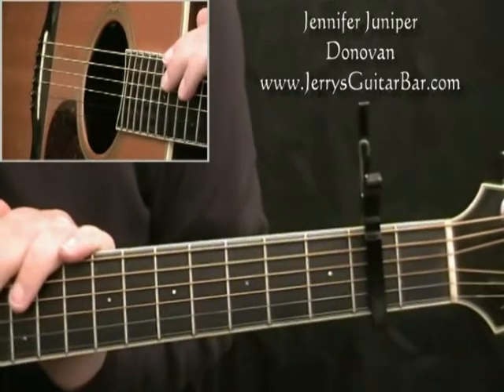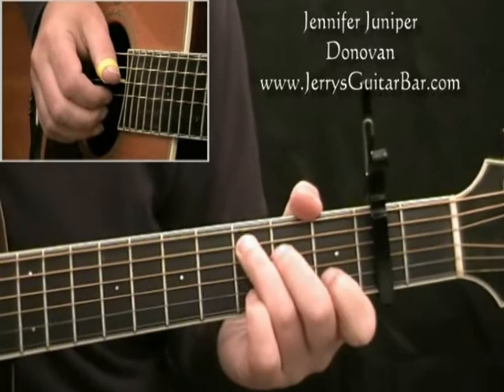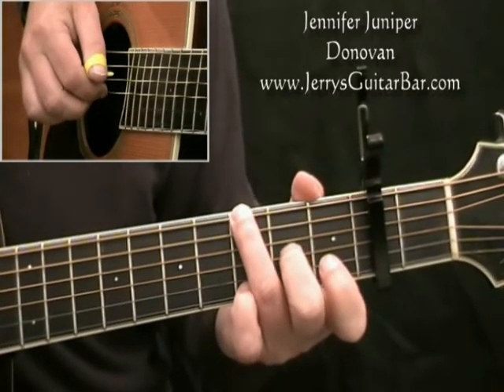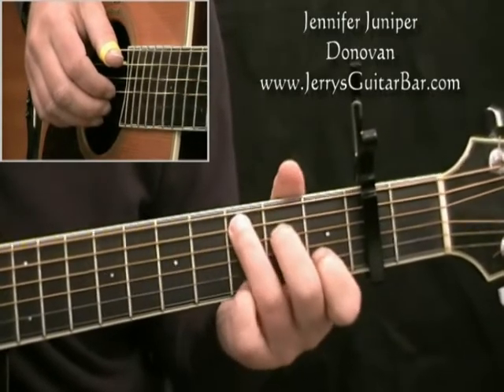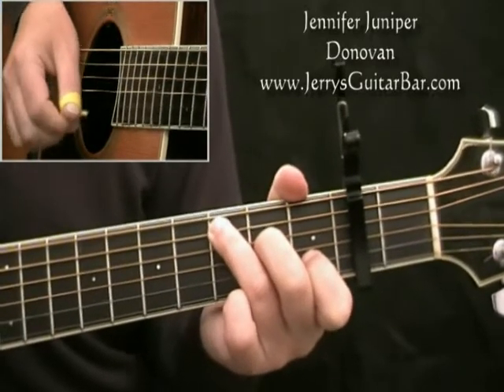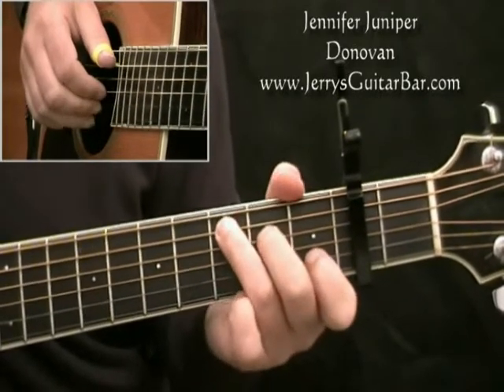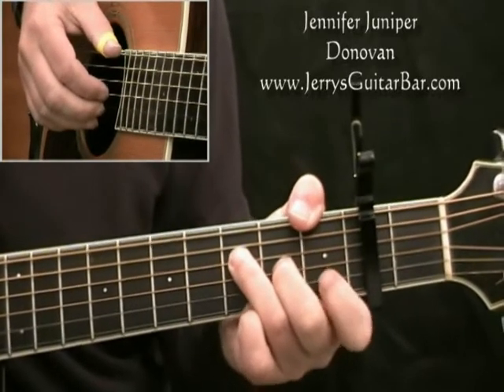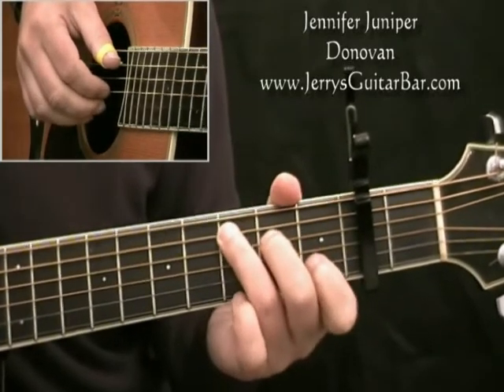How To Play Donovan Jennifer Juniper (Full Lesson)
📌👇 Learn how to play Donovan – Jennifer Juniper note-for-note on guitar.

Difficulty level: Intermediate
Bar Chords: No
Thumb-over Chords: Yes
Playing Style: Fingerpicked
Tuning: Standard

Learn to play this 60’s classic, written by Donovan in India with the Beatles and the Maharishi.